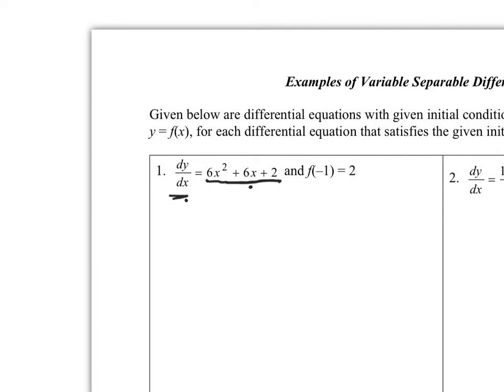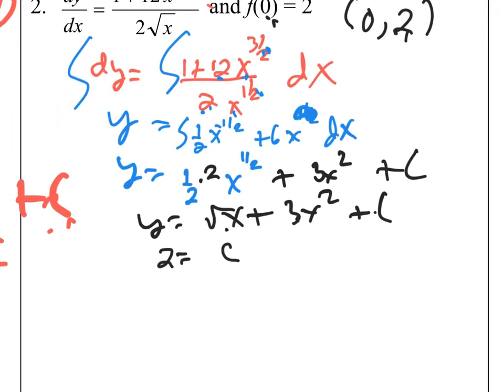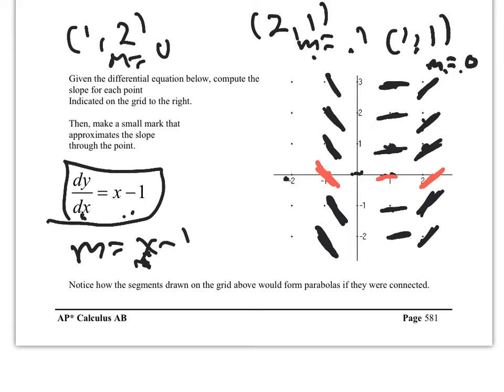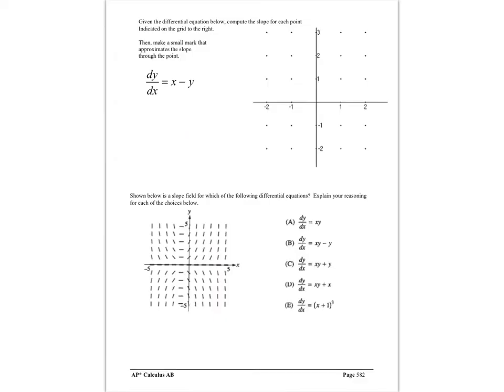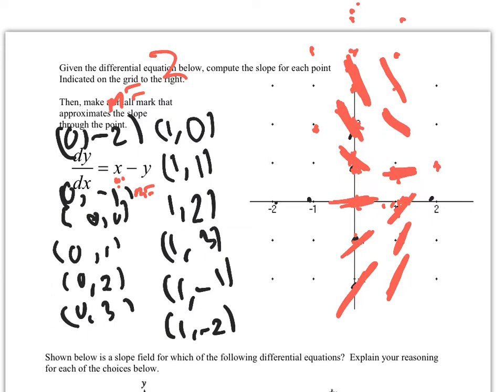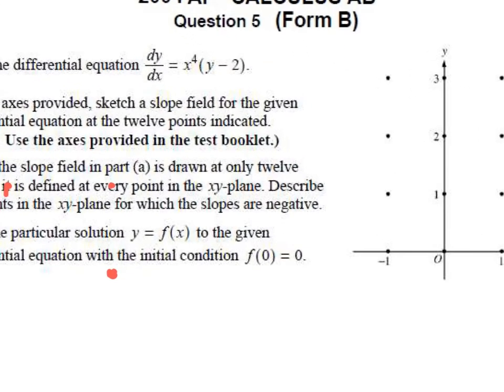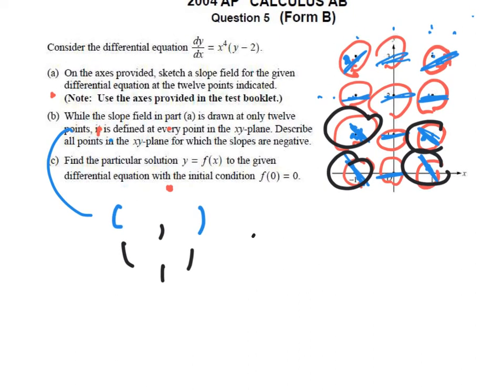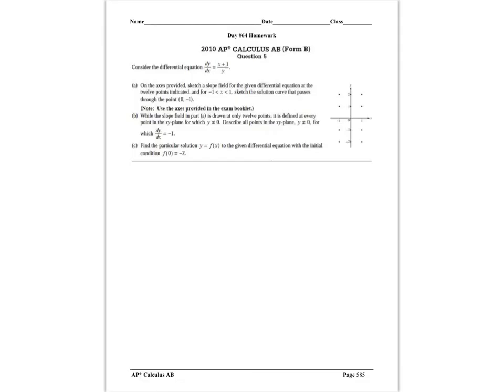Differntial Equations and Slope Fields